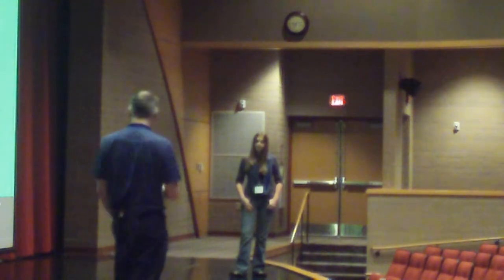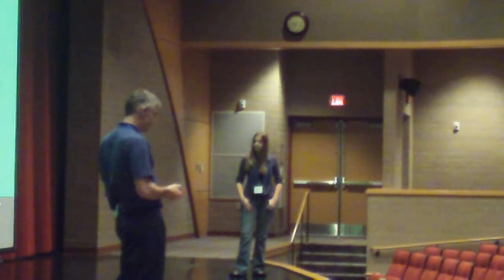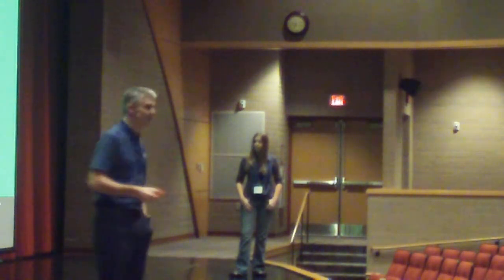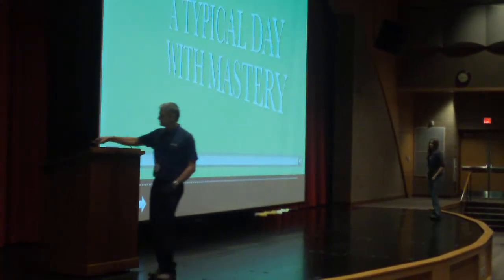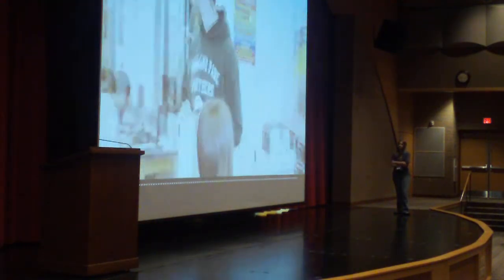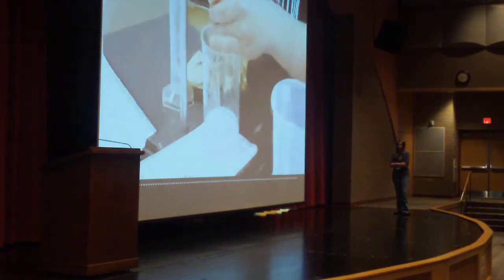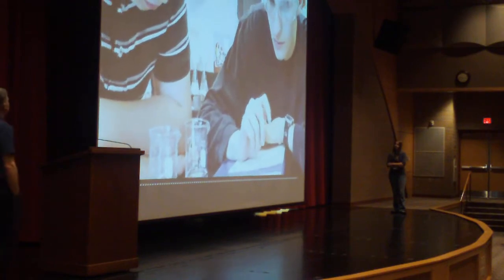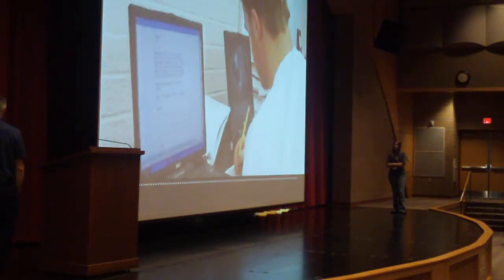Flipped Conference -- Bergmanns -- 4 of 8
Jonathan Bergmann and his daughter, Katie, describe their experiences with a Flipped Classroom. Bergmann developed the classroom with teacher Aaron Sams in Woodland Park, Colo. before moving his family to Illinois.
Bergmann also outlines the benefits of a Flipped Classroom that include better assessment of students and no chances for students to cheat on their knowledge of the subject matter.
The Bergmanns made their presentation in the Performing Arts Center at Sun Prairie High School as part of the Wisconsin Technology Initiative's Flipped Conference 2011. The conference was attended by representatives from 24 schools in Wisconsin, Illinois and Minnesota as well as John P. and Tashia F. Morgridge from the Morgridge Foundation.